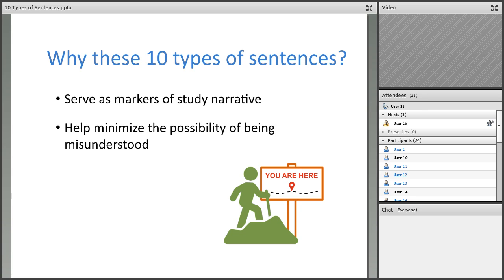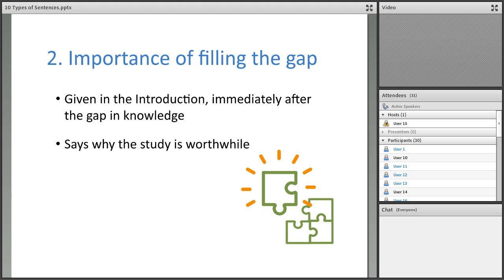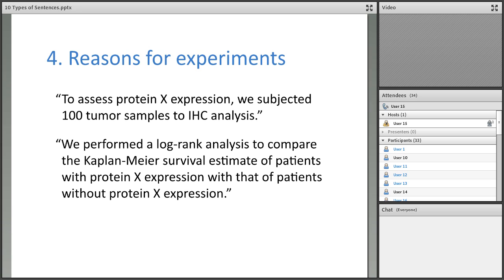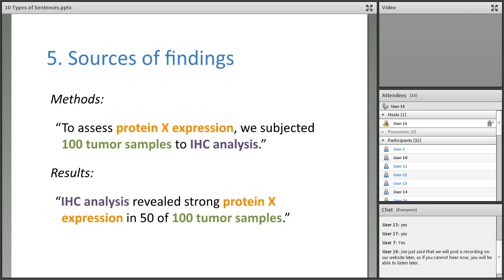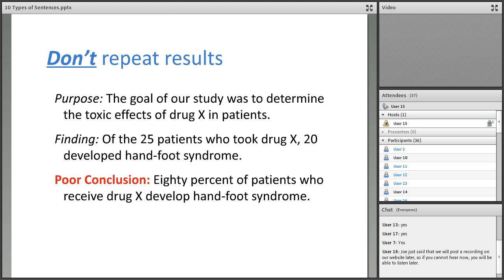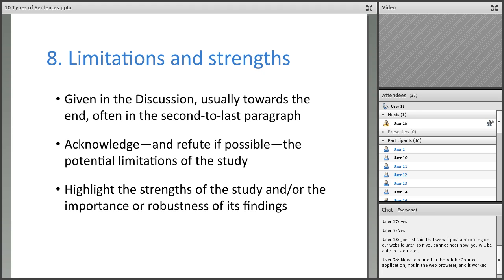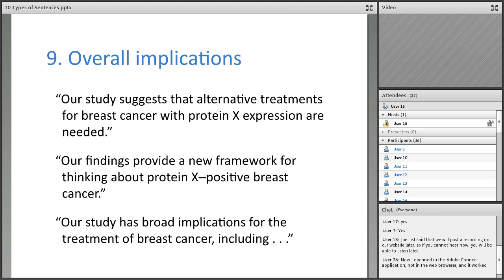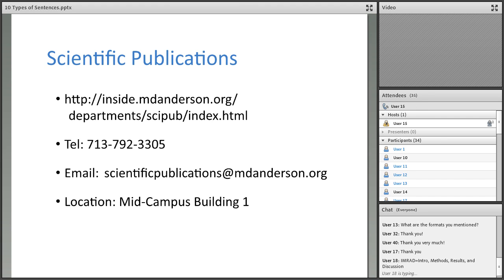Ten Types of Sentences Every Scientific Paper Should Have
Joe Munch, a senior scientific editor in Scientific Publications, Research Medical Library, talks about the 10 types of sentences that are essential to guiding readers through original research articles.